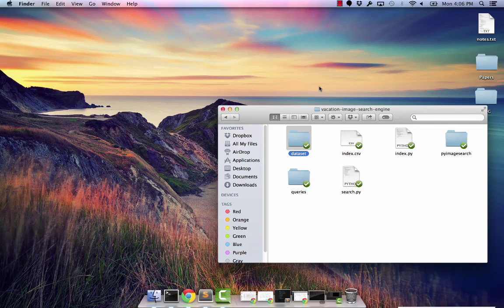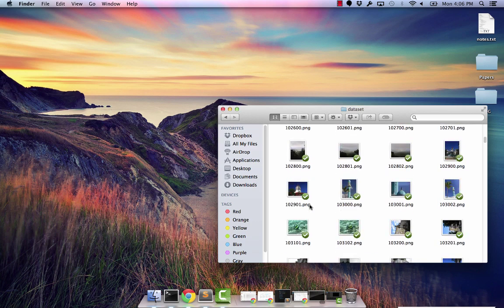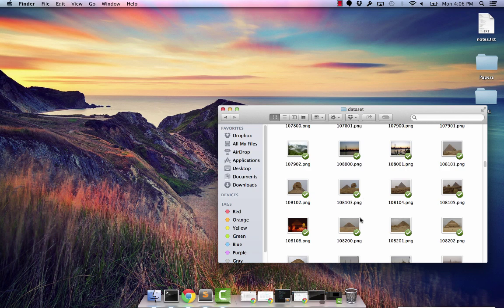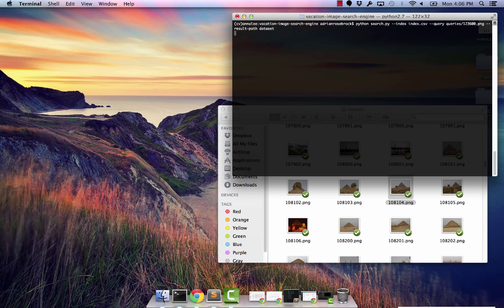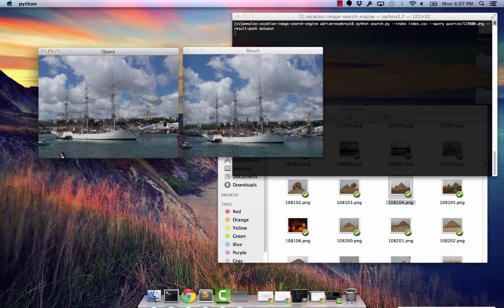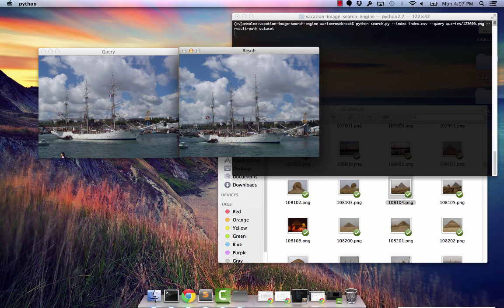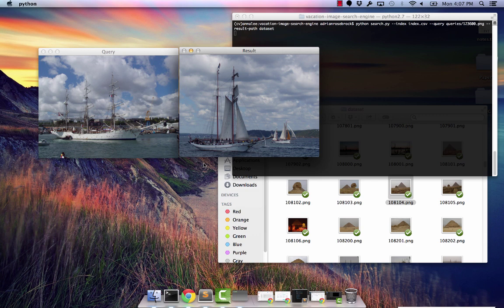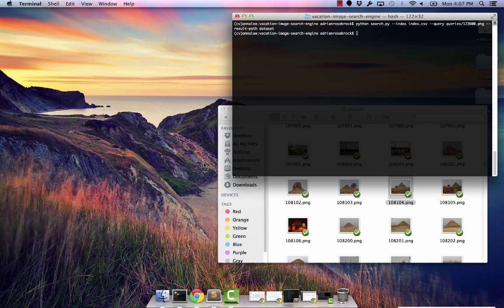Building an Image Search Engine/Content-Based Image Retrieval System using Python and OpenCV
In this post I'll show you how to utilize OpenCV, Python, and region-based color histograms to build an image search engine, also called a Content-Based Image Retrieval (CBIR) system.